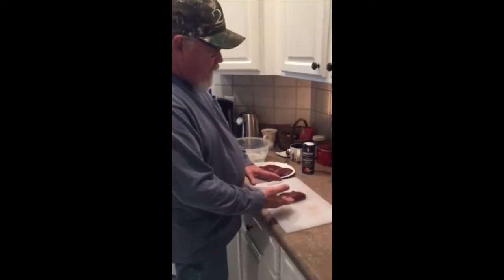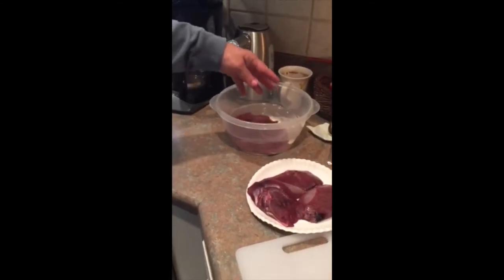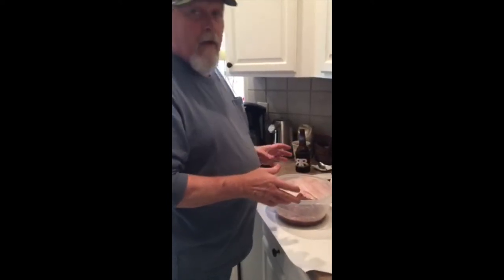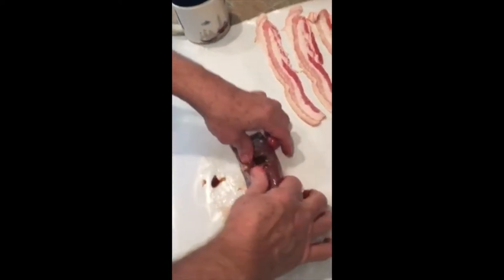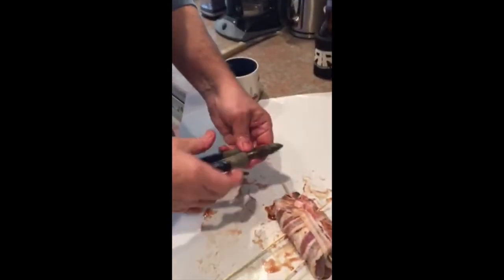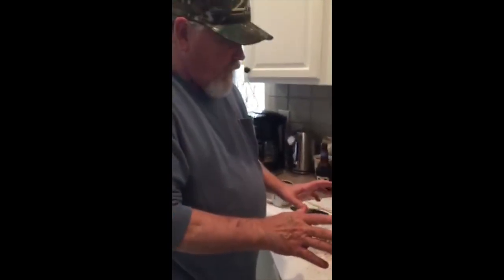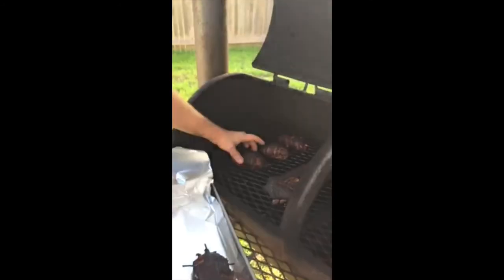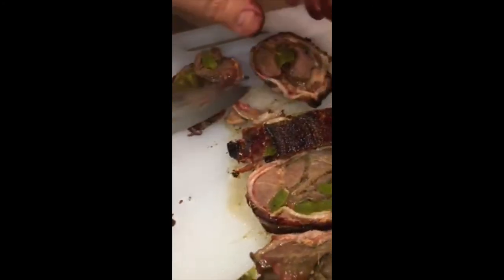Where the Meat Meets the Foil (Goose Poppers with Mark Phillips)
For Years I have heard people say that Canada Goose is"Too Gamey". I am here to shatter that notion. Watch as I go step by step in grilling mouth watering Goose Poppers that will leave your guests begging for more! More Episodes to Come! Hope you Enjoy!